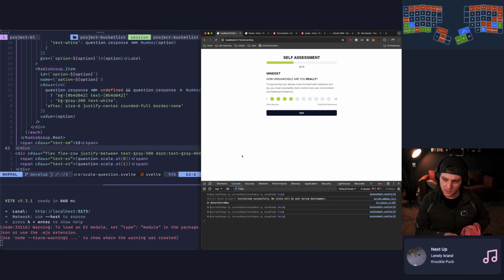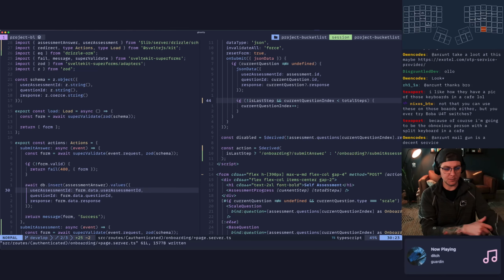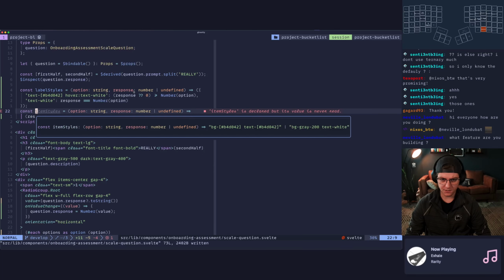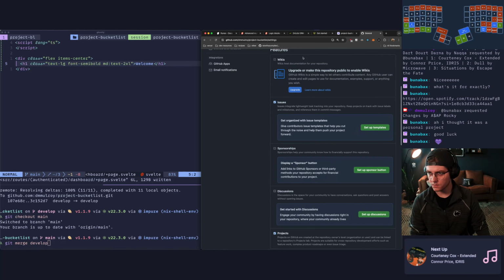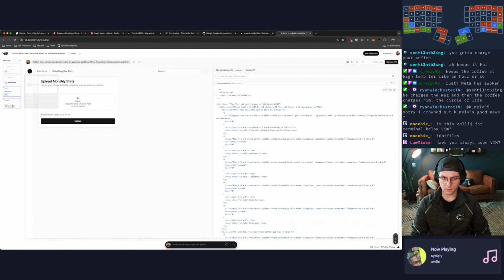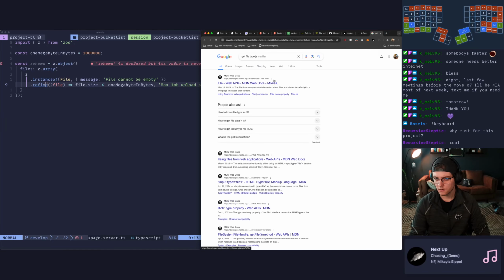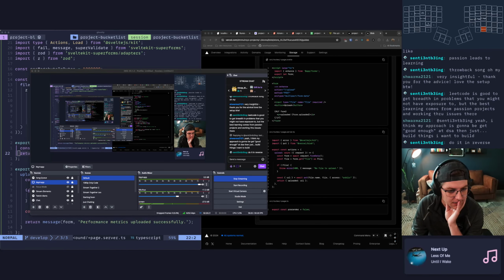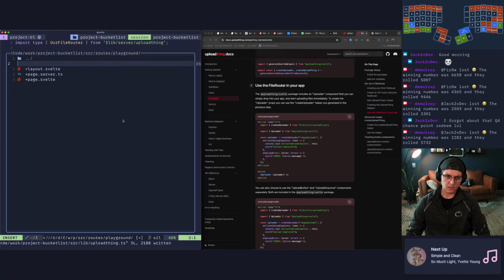Building a production app with Svelte, TypeScript, and Rust 🦀 6/27/24